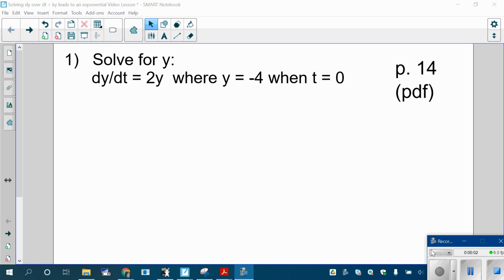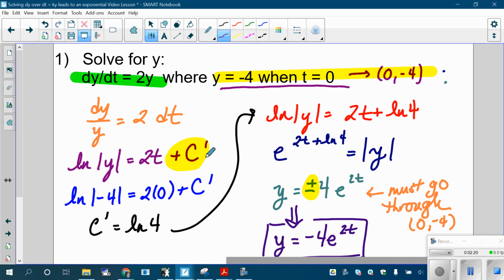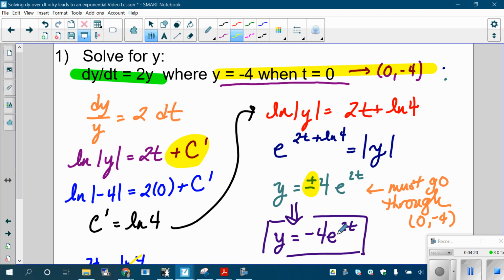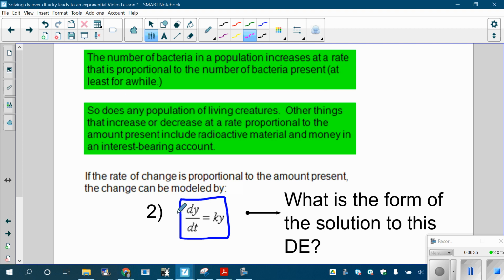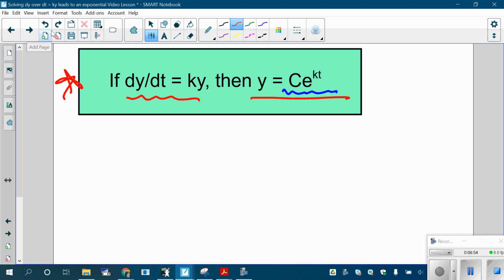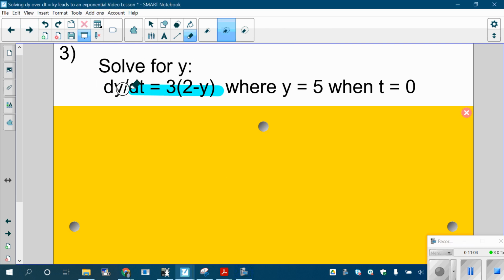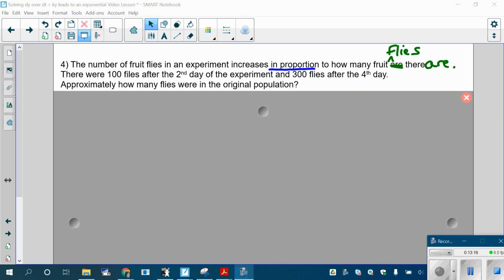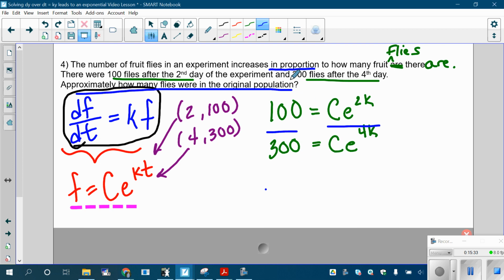Solving dy over dt = ky leads to an exponential Video Lesson